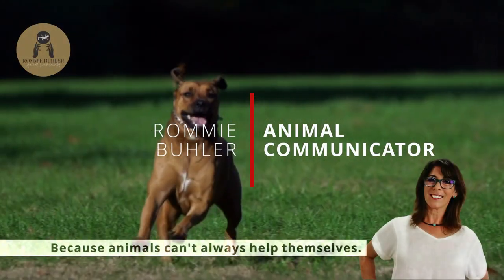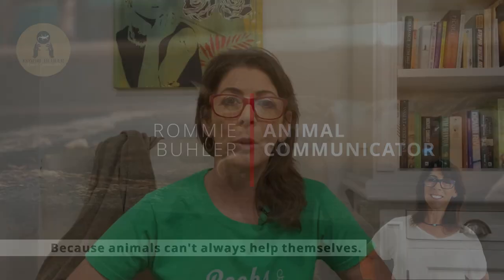How Many Litter Trays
If you have cats in your house, you will need litter trays, but the question is how many?

Rule of Thumb:
**1 tray per cat, plus one.
If you have a cat that does their business a lot, you may need more. If you work from home you may be able to manage less, but will need to clean them more often. Find what works for your furry family, just remember cats don't like stinky so make sure the trays are washed when you clean them, don't just replace the litter.

Read my full interview with my cat Rizzy on the blog link where she discusses her tray cleanliness!!!